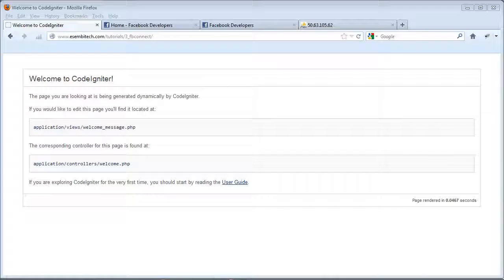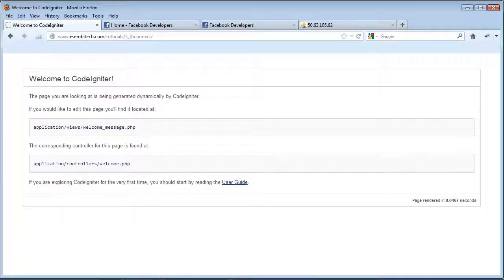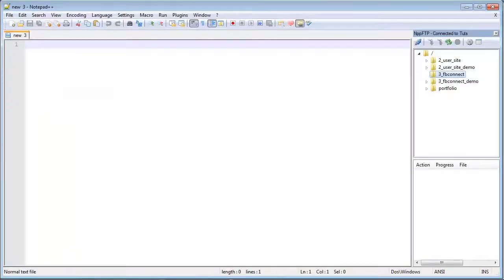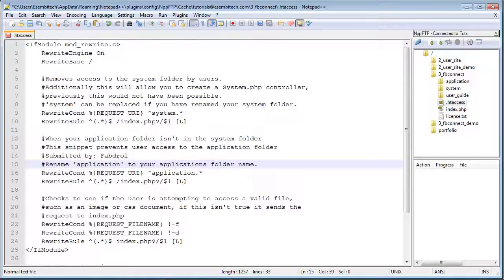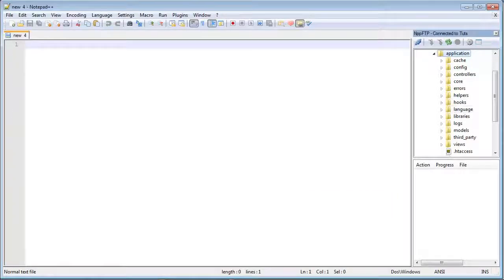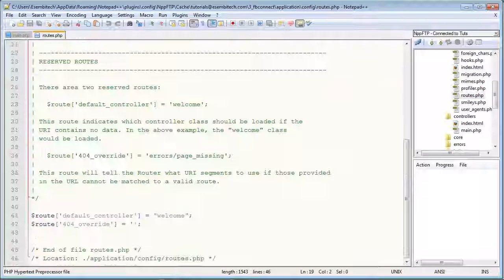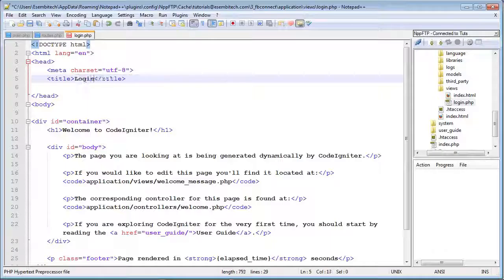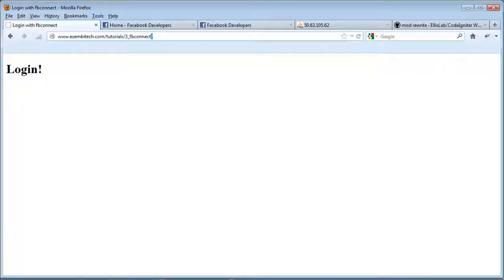CodeIgniter Tutorials Facebook Connect Login Part 1 9